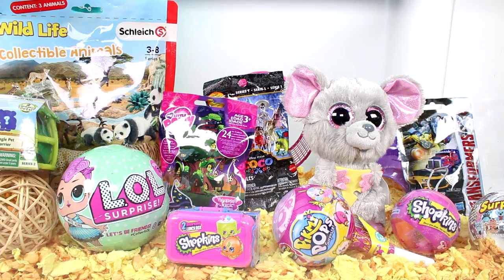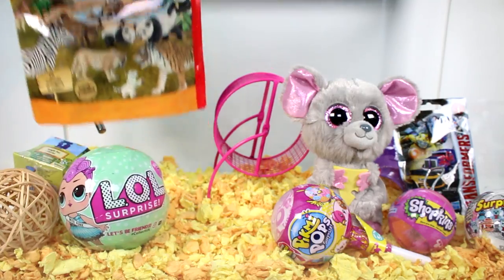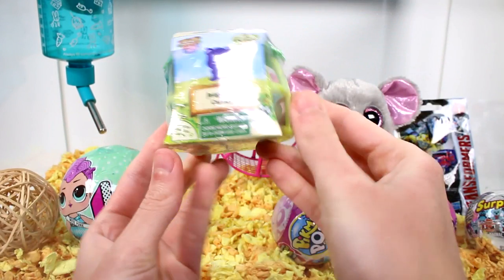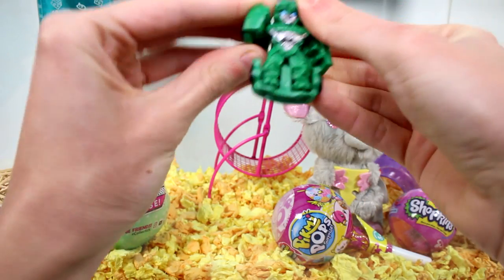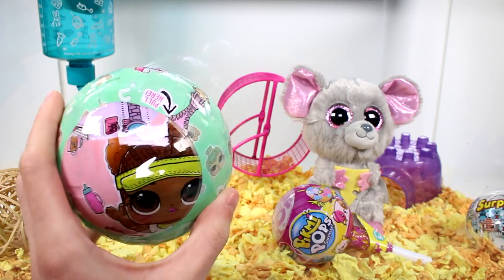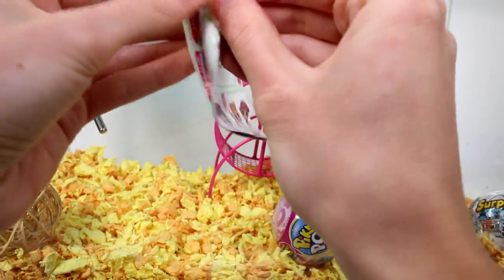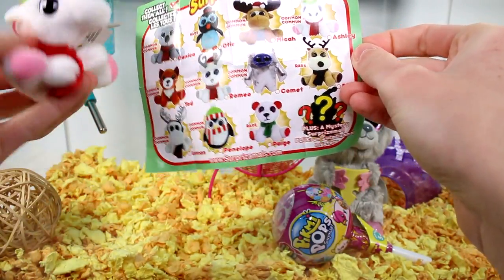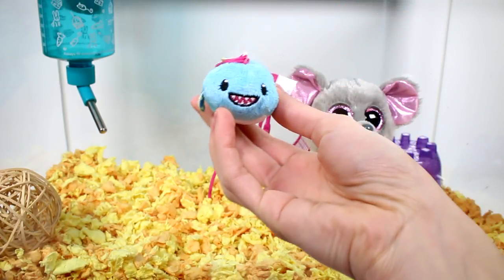Blind Bag Mouse House #2 - LOL Surprise Dolls, Pikmi Pops, Jungle in my Pocket, Christmas Shopkins